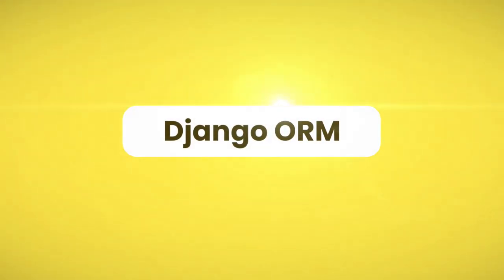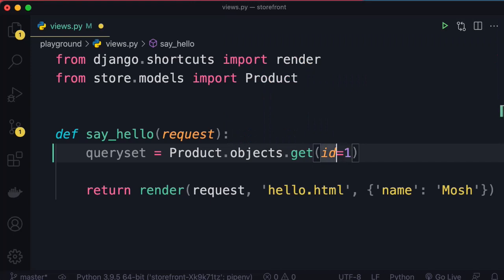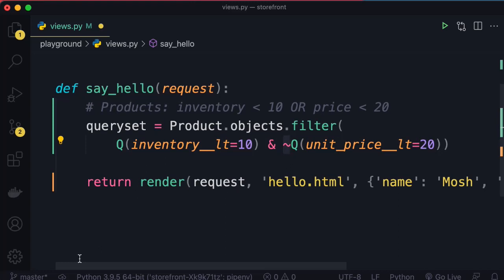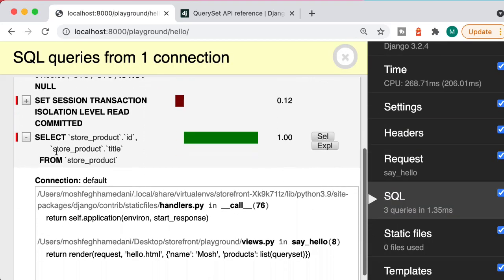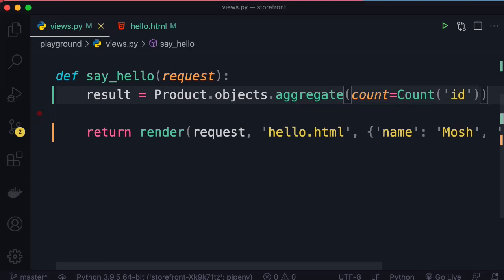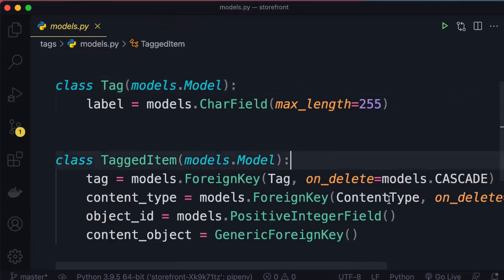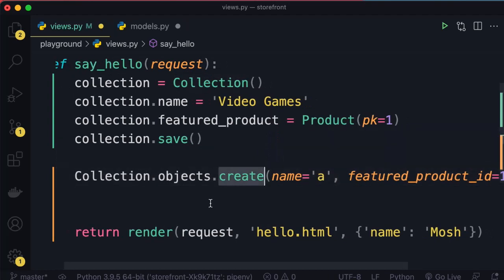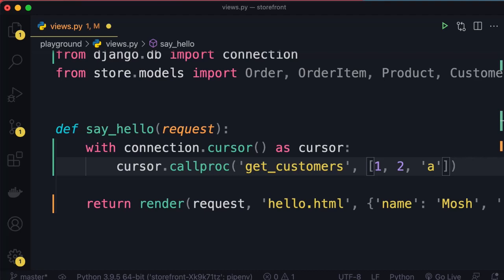5.Django ORM||Python Django Tutorial for Beginners||(PAID COURSE)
Python Django Tutorial for Beginners - Learn Django for a career in back-end development.  This Django tutorial teaches you everything you need to get started.
Django is the most popular framework for quickly building production-grade backends with Python. That's why a lot of companies use it and are looking for developers with Django skills. If you know Python and are looking for a career in backend development, you must have Django on your resume